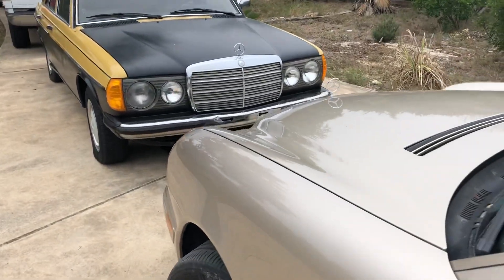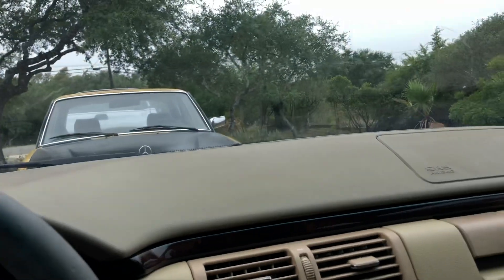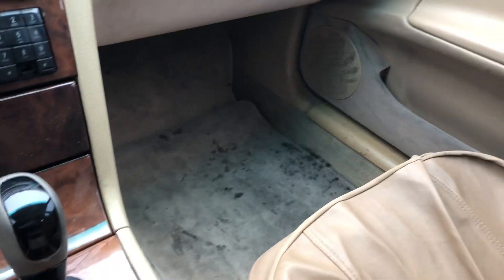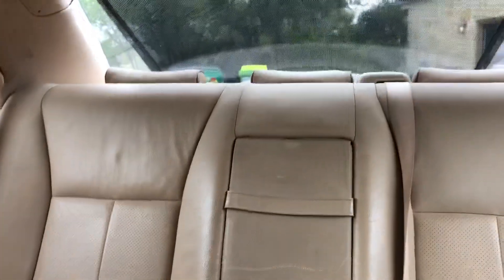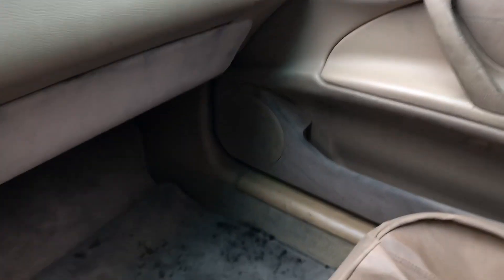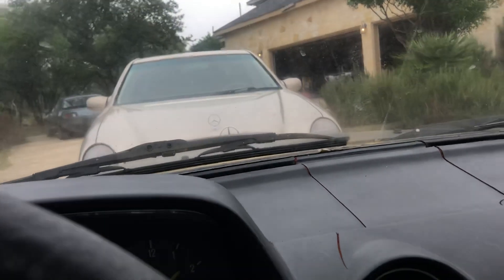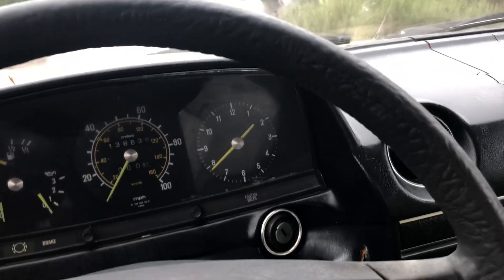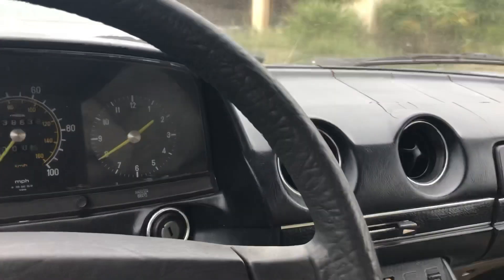Battle of the Benz w210 vs w123